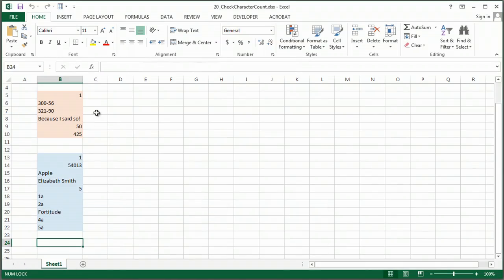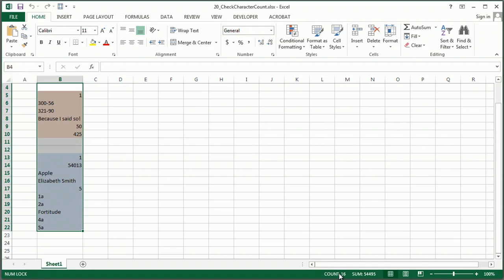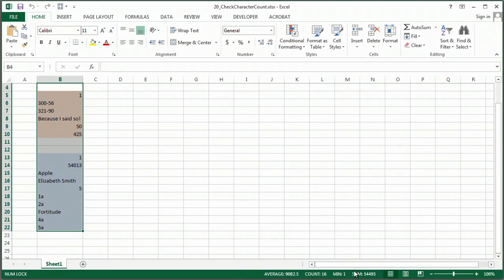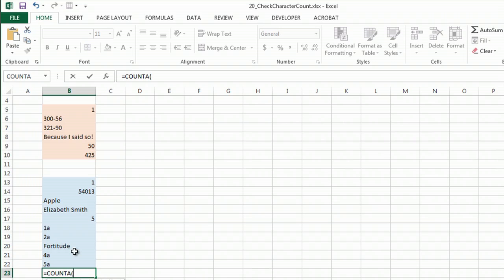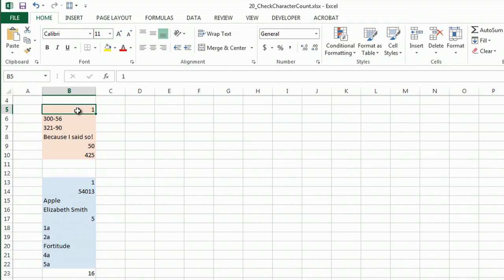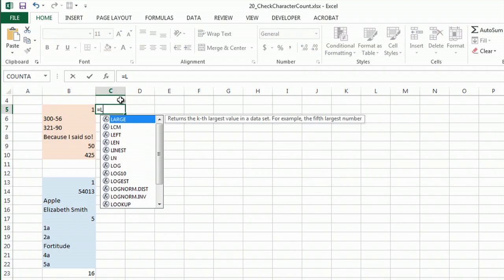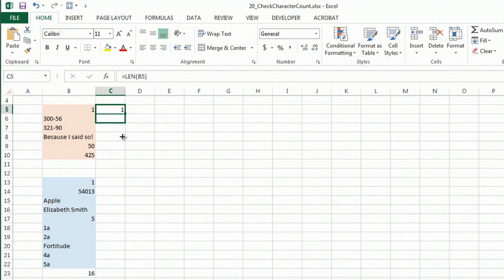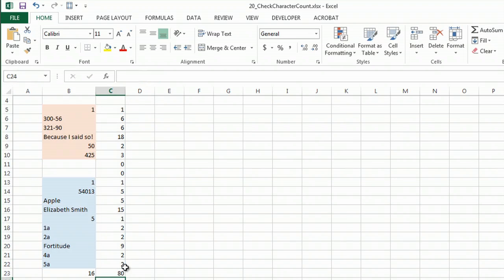How to Check Character Count in Excel : Microsoft Excel Help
Checking the character count in Excel is different from checking the overall word count. Check the character count in Excel with help from a Microsoft Certified Applications Specialist in this free video clip.